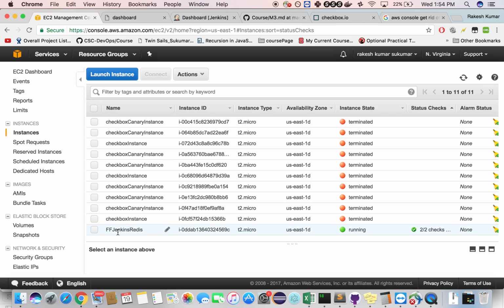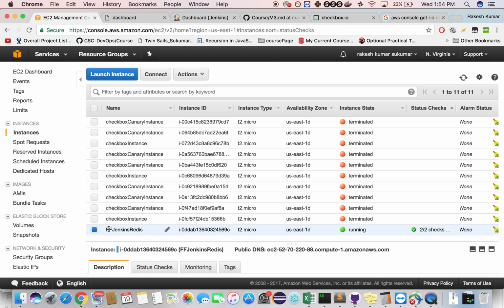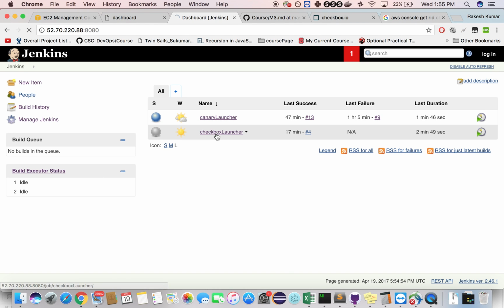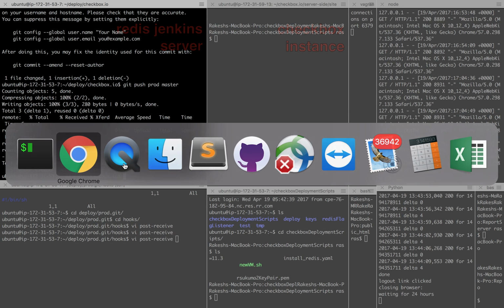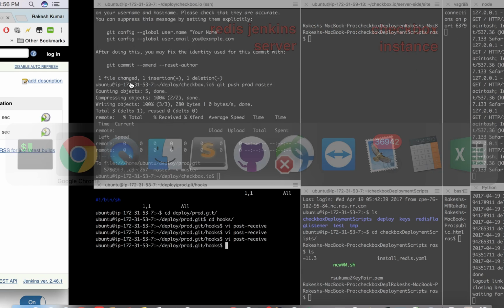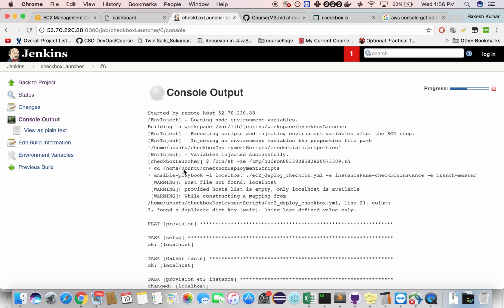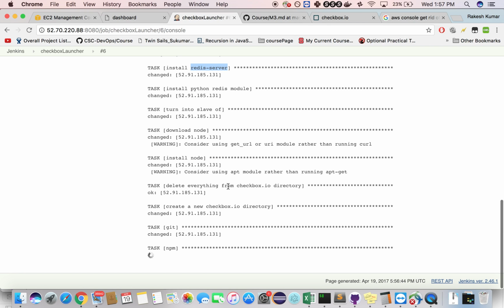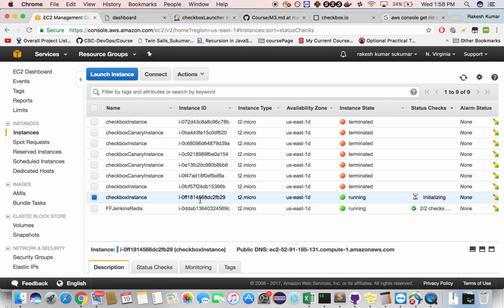M3 DevOps - Deployment1